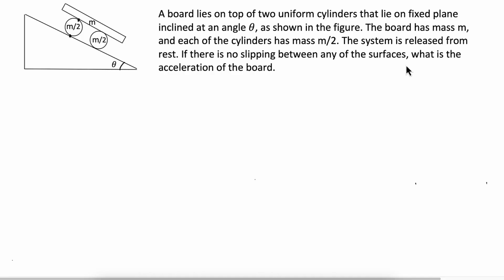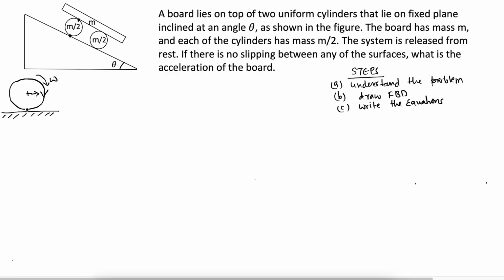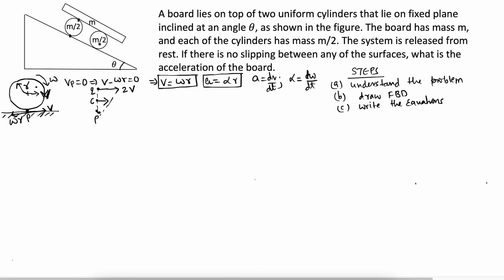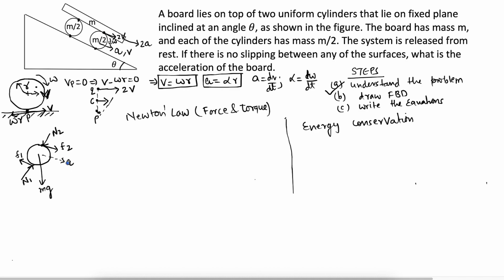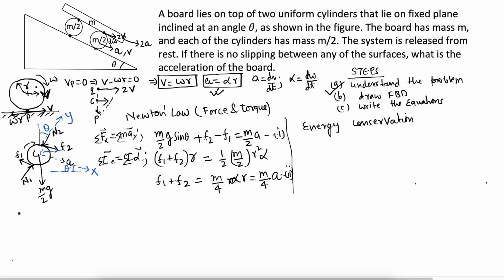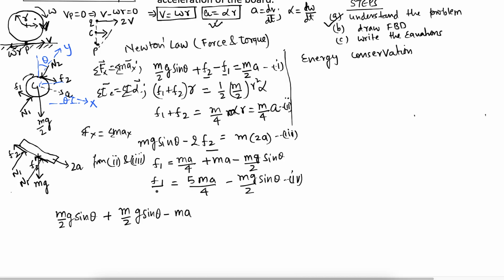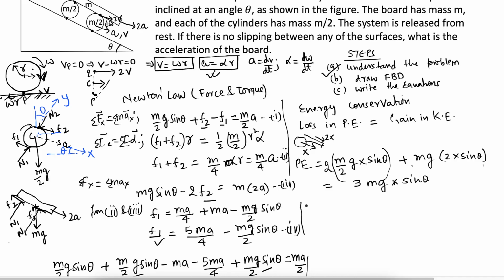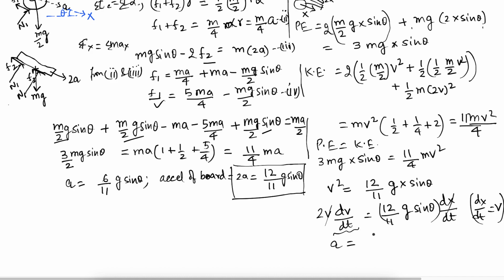Find the Acceleration Of The Plank. Tips for IIT JEE advanced problems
This is a difficult problem in physics mechanics. It requires decent level of understanding of the concept to solve it properly. The concept of rigid body dynamics is the key and students need to get good grasp of the concept in order to tackle the IIT JEE advance level problems.

As a team of IITians, we believe that building concepts through challenging problem-solving is an excellent approach to help students excel in IITJEE, Olympiads, and other entrance examinations. Your dedication to continuous growth and learning is inspiring, and the channel is sure to be a valuable resource for those aiming to achieve academic excellence. Keep up the great work!

A board lies on top of two uniform cylinders that lie on fixed plane inclined at an angle θ, as shown in the figure. The board has mass m, and each of the cylinders has mass m/2. The system is released from rest. If there is no slipping between any of the surfaces, what is the acceleration of the board.

We solve the problem using two different methods.
1. Newton's law (Force and Torque)
2. Conservation of energy

This will allow to learn lots of stuff and help you deal with harder problems in simple manner.
Beginning: 0:00
Problem Description: 0:44
Steps to solve problem: 1:20
Pure rolling concept: 2:20
Solution using Newton's law: 7:00
Solution using energy conservation: 13:00